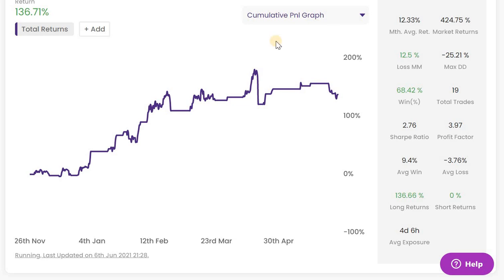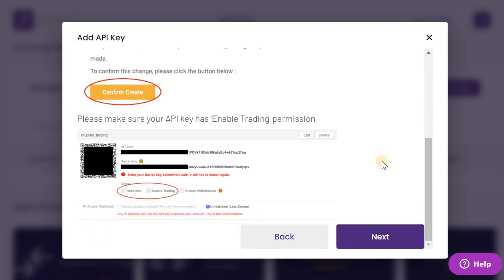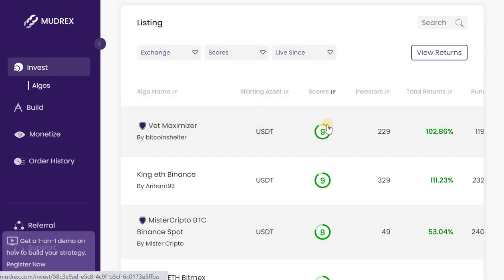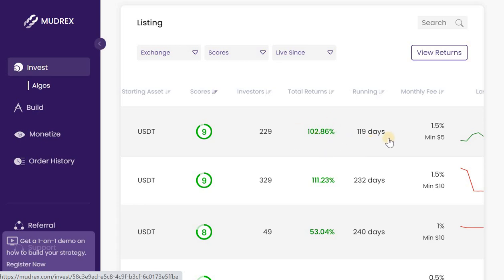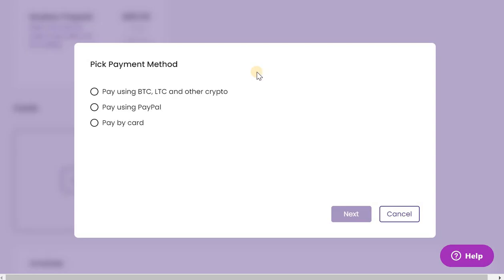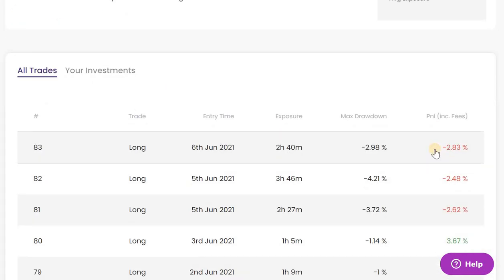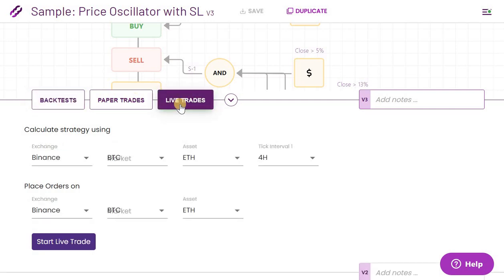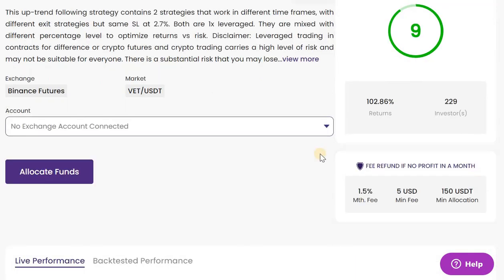AUTOMATED TRADING WITH MUDREX || $25 SIGN UP BONUS!